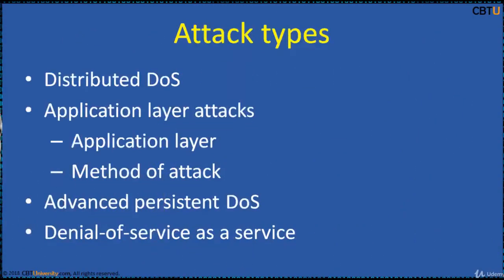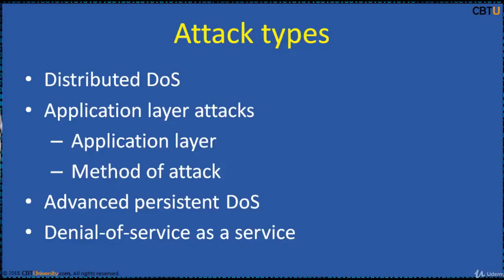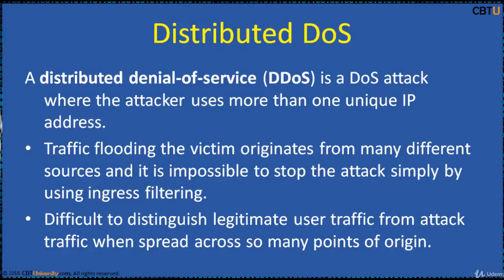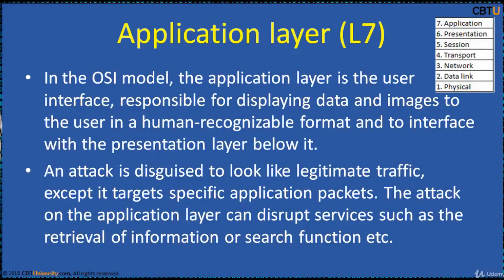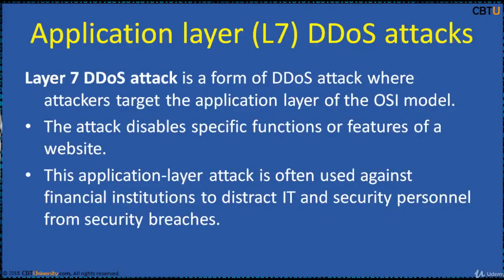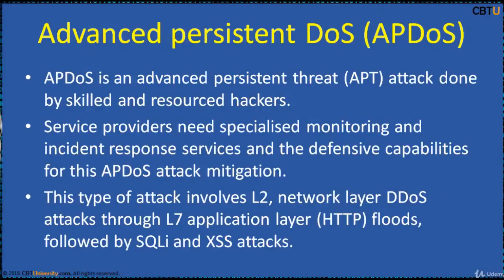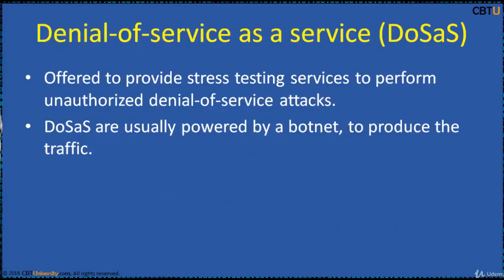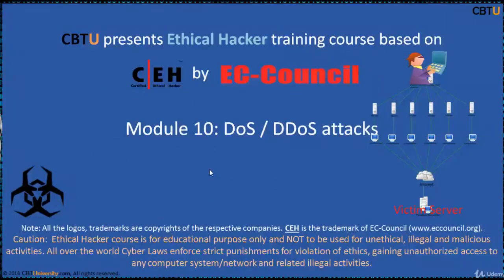CEH10-2 Attack Types